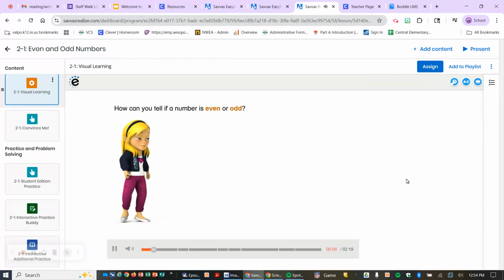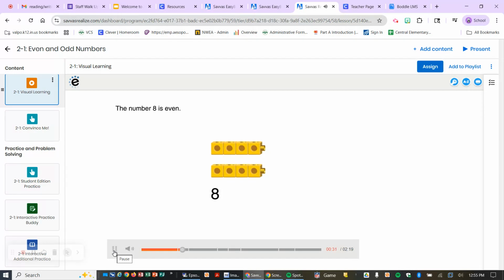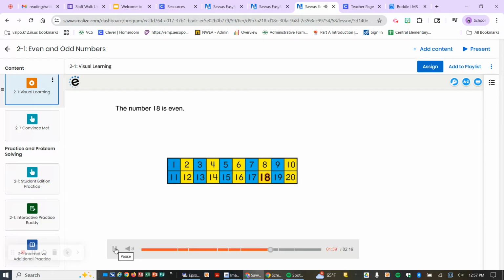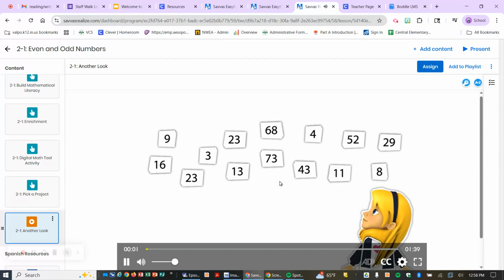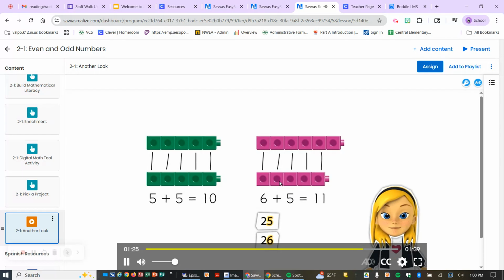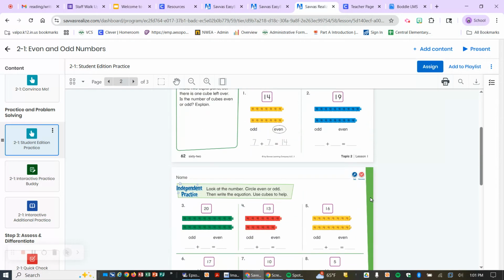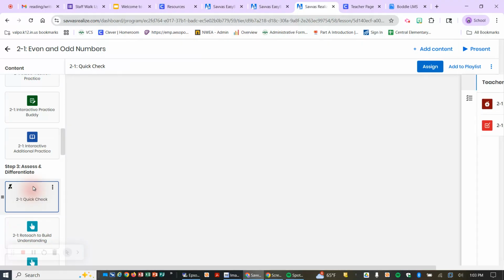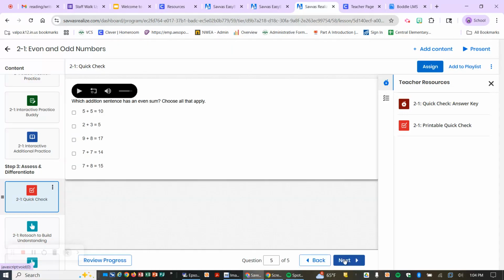Entire Screen - Screencastify - September 25, 2025 12:53 PM